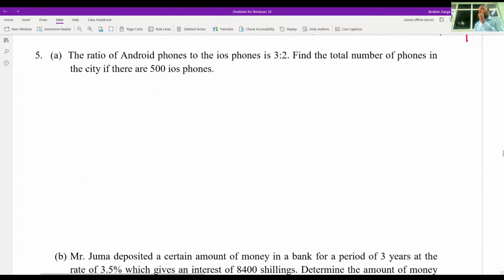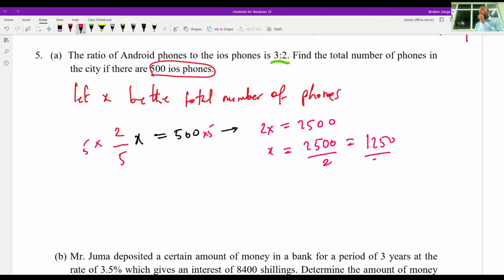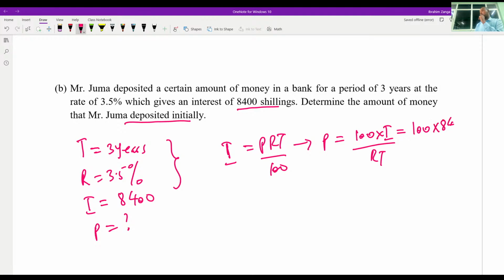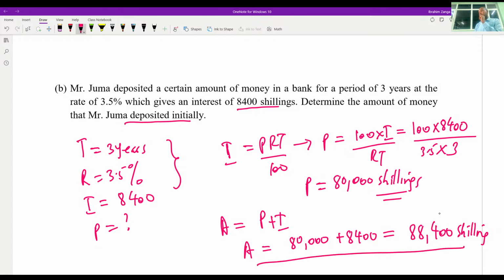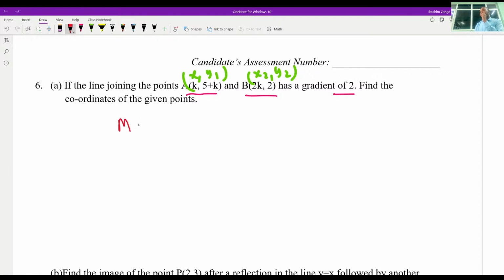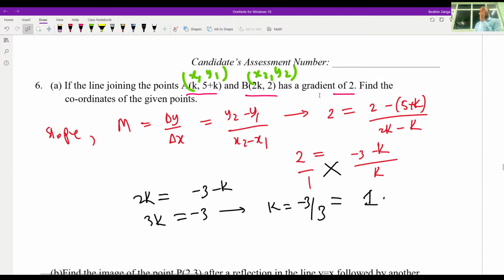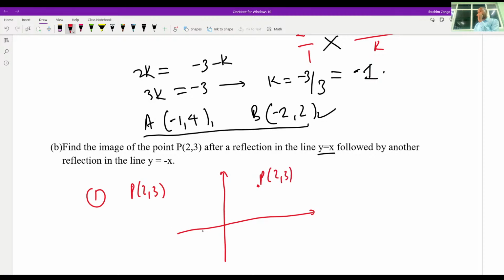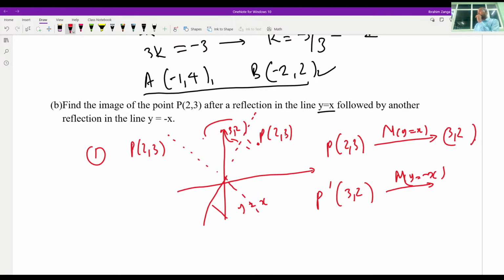PRE NECTA SERIES-MATHEMATICS FORM TWO-TAHISCO 2024 QN 5 AND 6